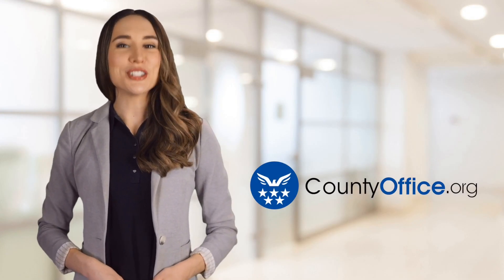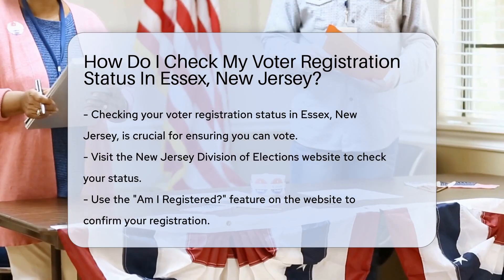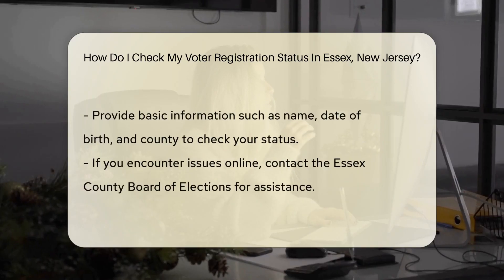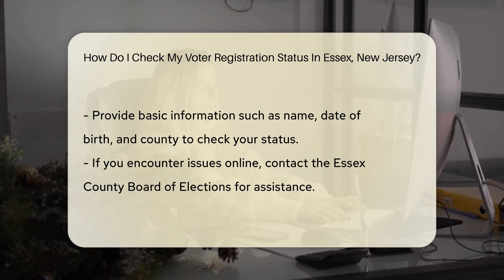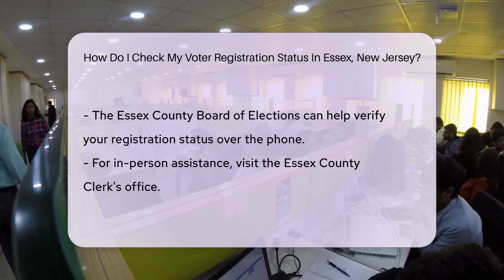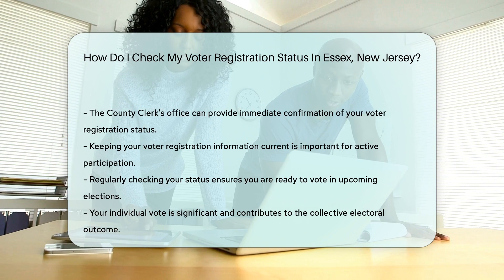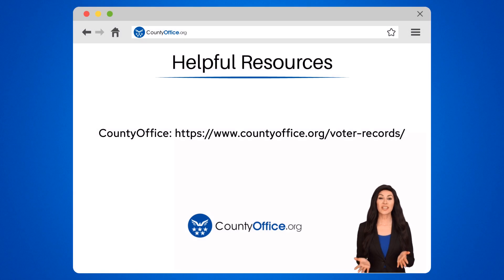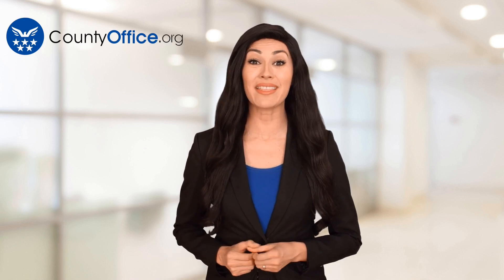How Do I Check My Voter Registration Status In Essex County, New Jersey? - CountyOffice.org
How Do I Check My Voter Registration Status In Essex County, New Jersey? Are you gearing up to make your voice heard at the polls in Essex, New Jersey? Ensuring that you're registered to vote is the first step towards participating in our democracy, and we've got all the tips you need to check your status with ease.

 In this video, we walk you through the simple process of verifying your voter registration in Essex County. Whether you prefer to navigate the official New Jersey Division of Elections website or seek personalized assistance from the Essex County Board of Elections or County Clerk's office, we've got you covered. Stay informed and ready to exercise your right to vote with our helpful guide.

 Don't miss out on the opportunity to contribute to the decisions that shape your community. Follow our step-by-step instructions, keep your registration information current, and be prepared for the next election day. Your vote is your power, and we're here to help you wield it!